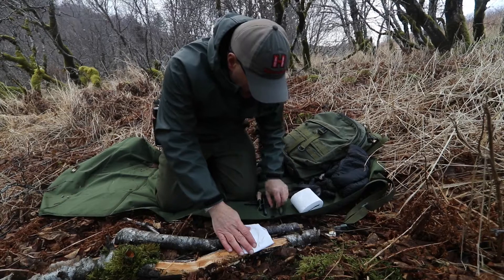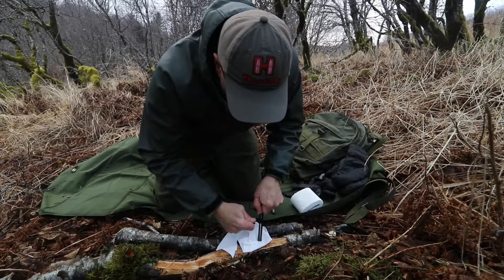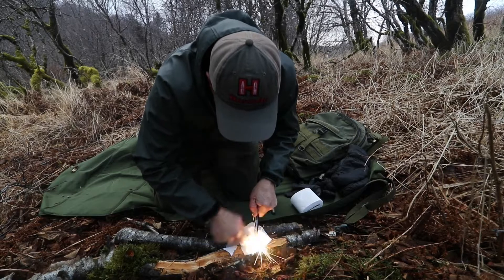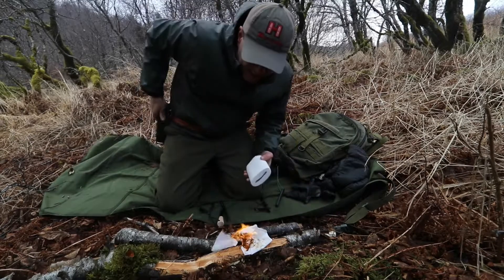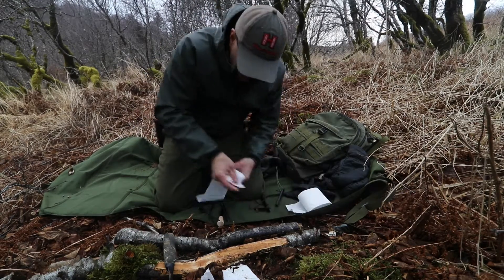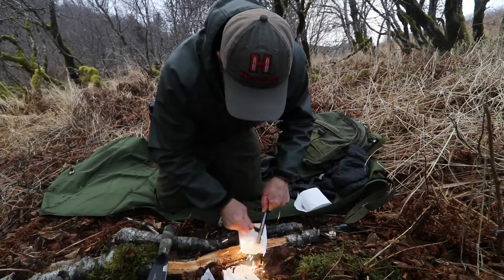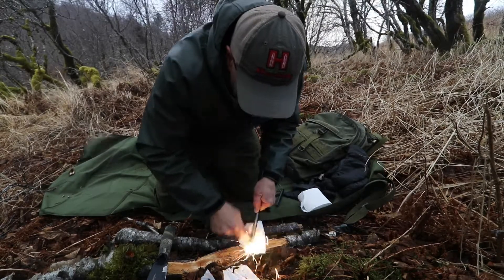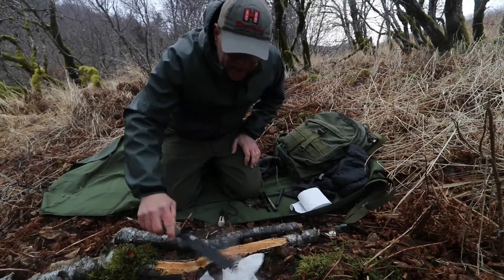Bayite EricX Uberleben SmackDown! Best Ferro Rod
I'm putting four popular bushcraft survival ferro rods to the test.  Let's see who comes out on top.